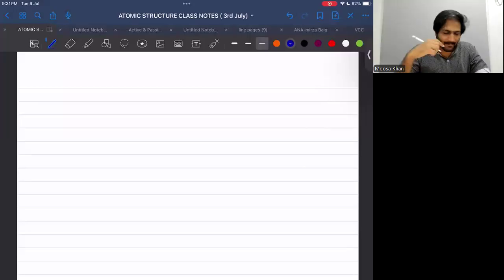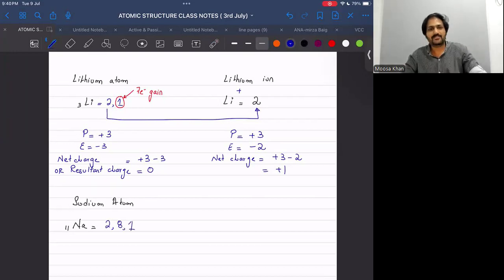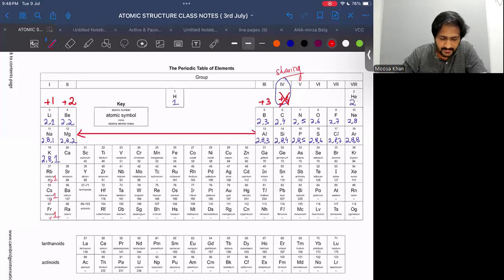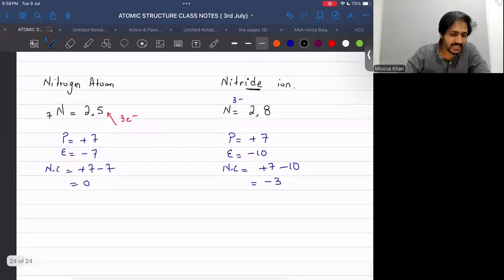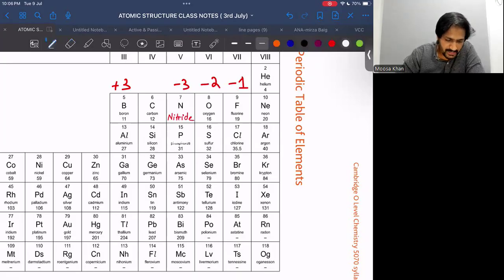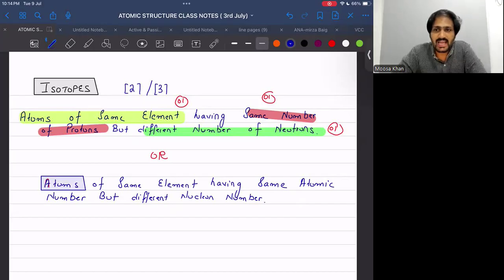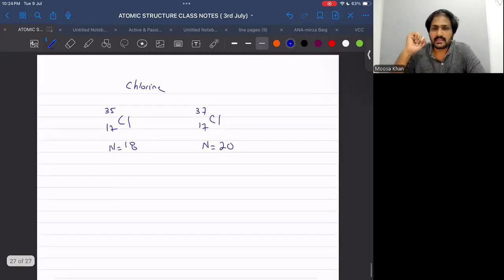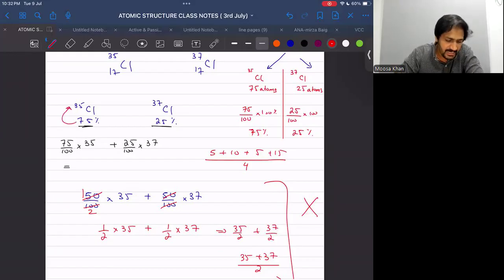O levels ATOMIC STRUCTURE (2025) - CLASS 3 - Latest Series By Moosa Khan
𝐂𝐨𝐦𝐩𝐥𝐞𝐭𝐞 𝐭𝐡𝐞 𝐆𝐨𝐨𝐠𝐥𝐞 𝐅𝐨𝐫𝐦 𝐭𝐨 𝐞𝐧𝐫𝐨𝐥𝐥 𝐟𝐨𝐫 𝐒𝐢𝐫 𝐌𝐨𝐨𝐬𝐚 𝐊𝐡𝐚𝐧'𝐬 𝐂𝐥𝐚𝐬𝐬𝐞𝐬